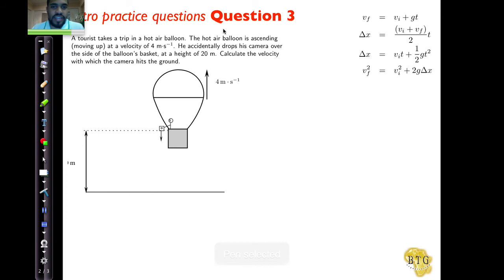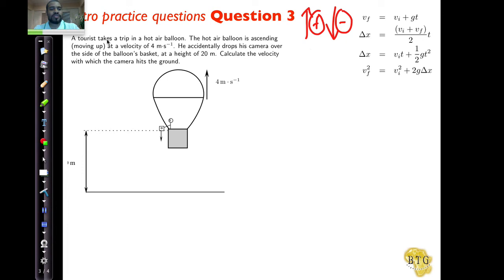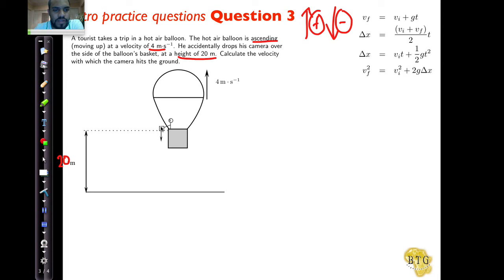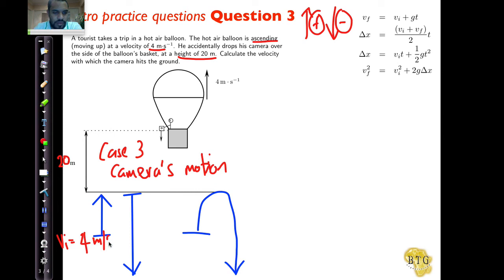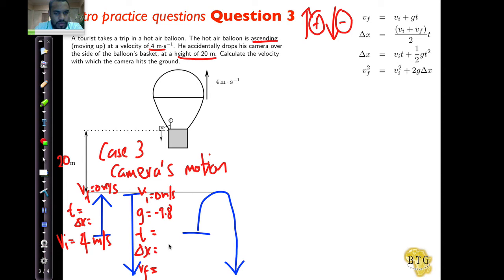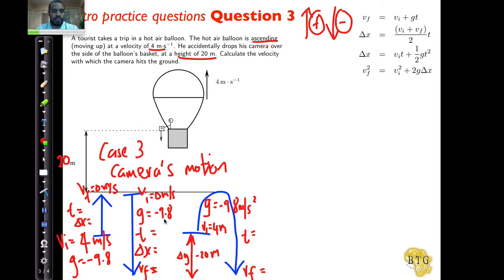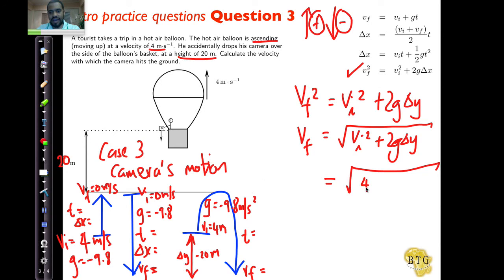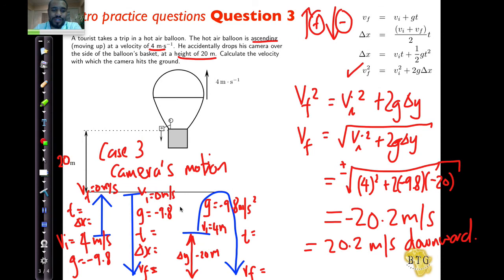VPM 07 Example of hot air balloon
Example 3 on vertical projectile motion questions.